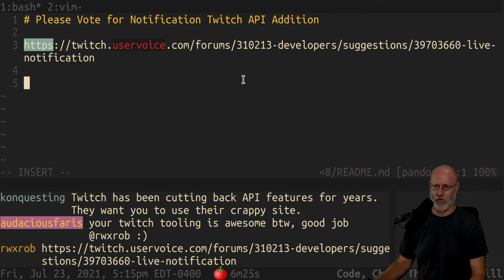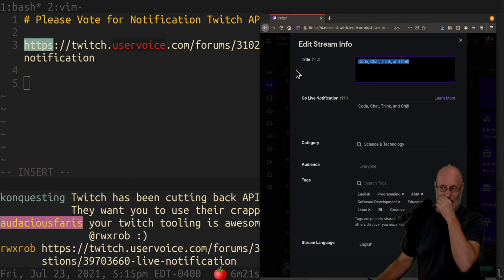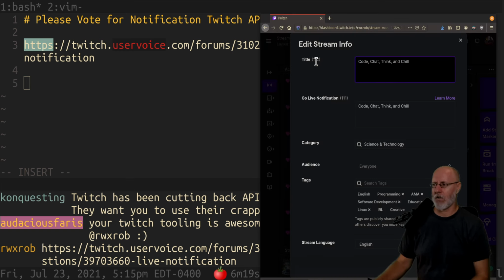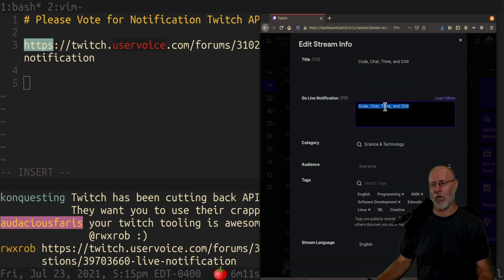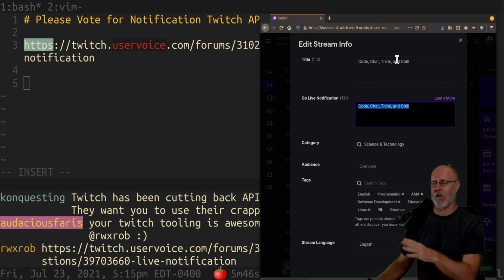Please Vote for Notification Twitch API Addition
Having the ability to lock the notification to the stream title would be ideal, but even being able to change the notification text from the API would save viewers from being misled by the notification when it gets out of sync, or is so generic it doesn’t convince people to click on it and check the stream out.